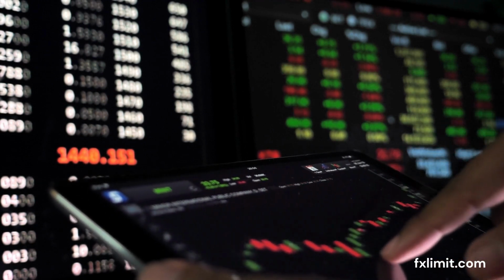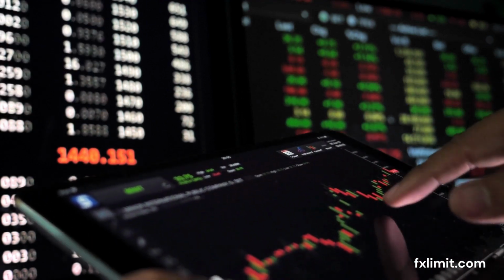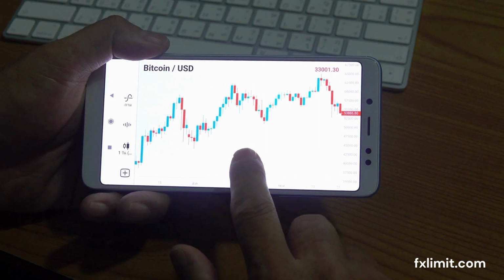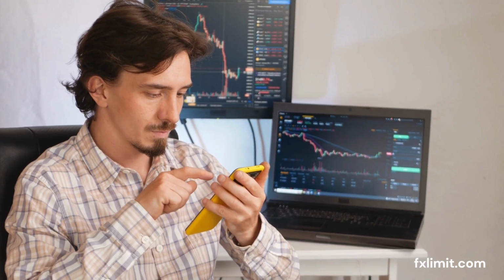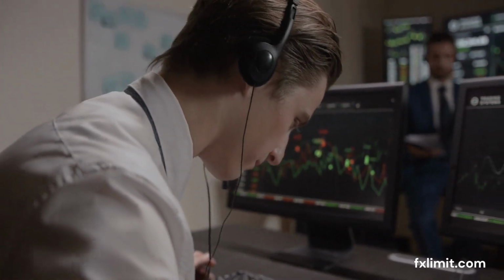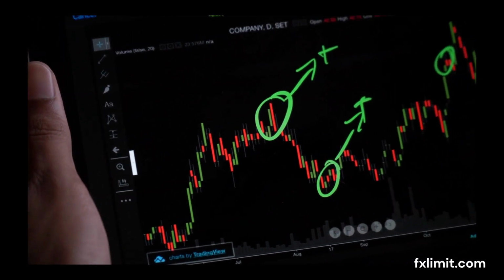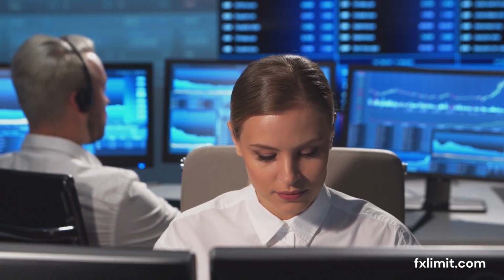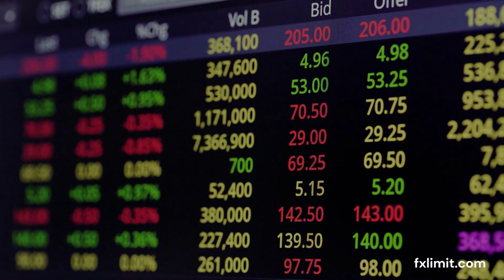Master the Money Flow: Unveiling Forex Secrets with MFI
Dive into the dynamic world of forex trading with our latest video on FX Limit! We're exploring the Money Flow Index (MFI), a key tool for understanding market trends and movements. Learn how to use MFI to assess buying and selling pressure and identify potential trend reversals. This comprehensive guide offers practical insights to enhance your trading strategies.